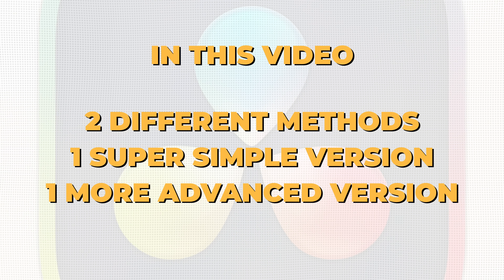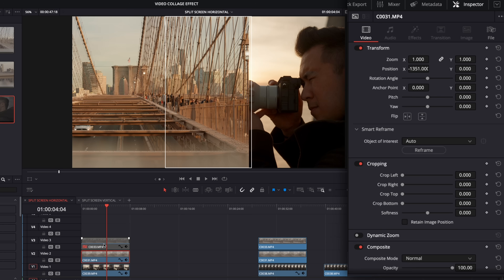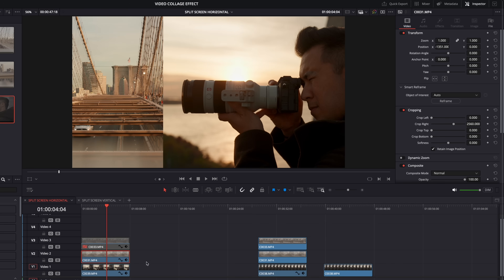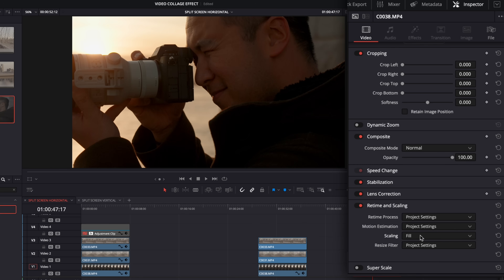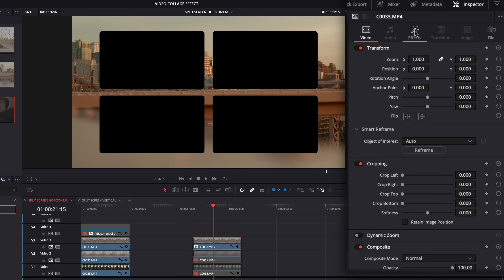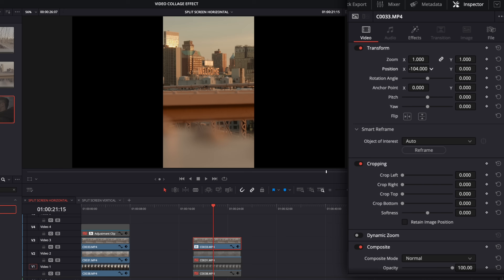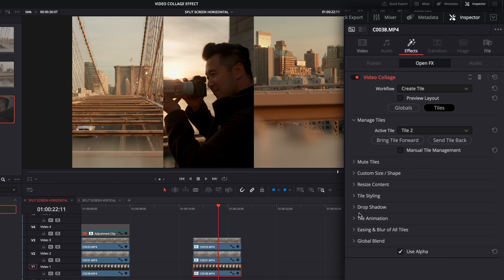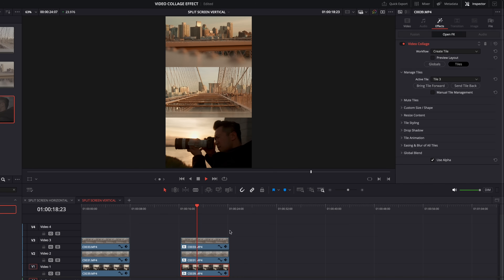Master Split Screens with 2 Tricks (Even If You're a TOTAL Beginner!)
Think split screens are complicated? Think again! In this video, I’ll show you two insanely easy tricks to create professional split-screen effects in DaVinci Resolve 19—even if you’re a total beginner. Whether you want a quick fix or a more customizable approach, these methods will level up your edits FAST!

Table of Contents:
0:00 - Introduction
0:50 - Setup
1:43 - Simple Guides
2:06 - Reposition and Crop
3:10 - More accurate version (Math)
5:13 - More accurate grid
6:20 - Mixing Horizontal & Vertical Clips
8:33 - Video Collage Effect Method
9:17 - Setting Up The Effect
11:34 - Copying The Effect
13:19 - Other Functions Of The Effect
14:36 - Method 1 On A Vertical Timeline
15:10 - Method 2 On A Vertical Timeline
15:54 - Recap

*My Main Gear*
*Cameras*
*Lenses*
*Tripods*
*Audio Gear*
*Lighting*
▸ Key Light - Amaran 300C
*Bags*